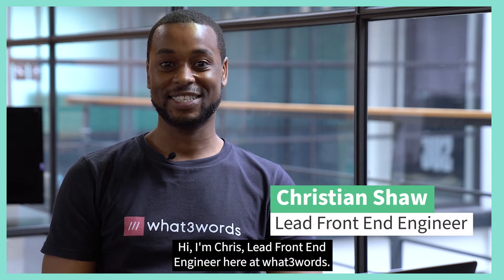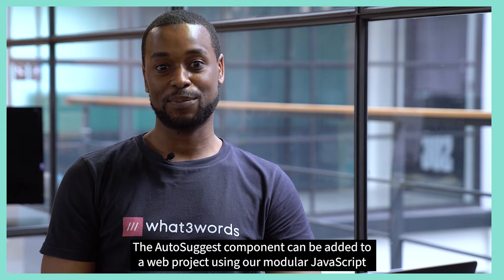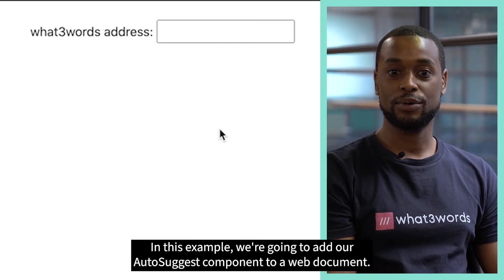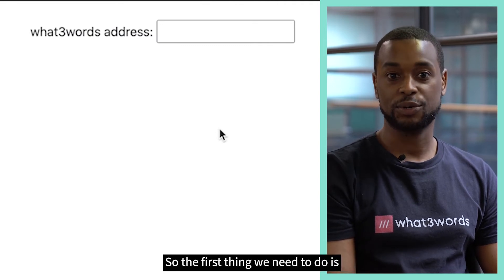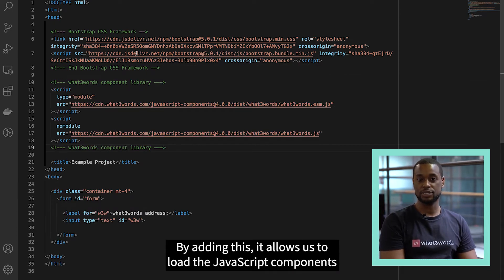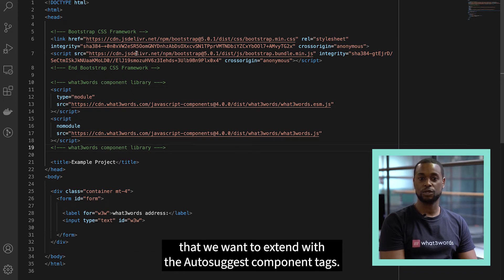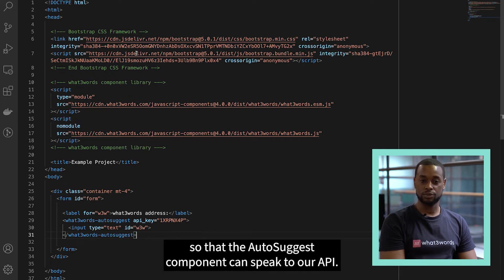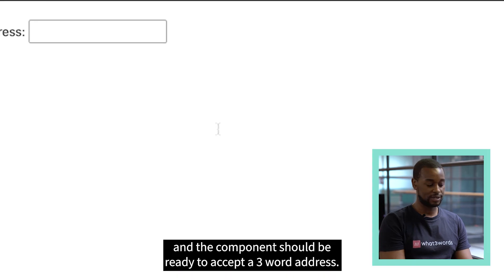How to add AutoSuggest to a web-based project (JavaScript)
In this video, our Software Engineer, Christian Shaw, will show you how to add our AutoSuggest component to a web-based project in JavaScript.